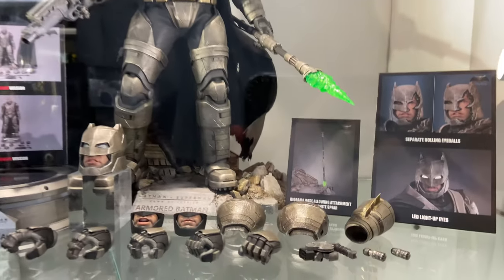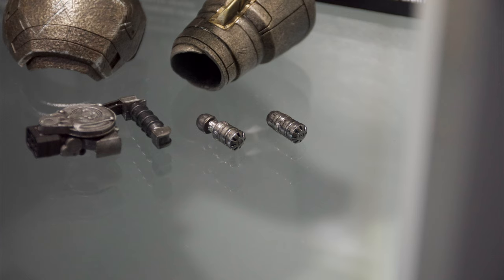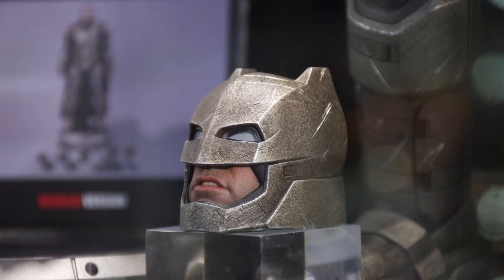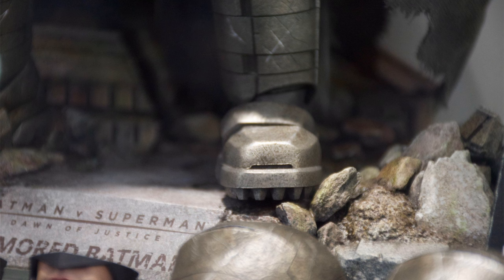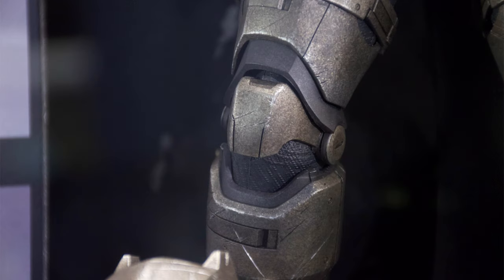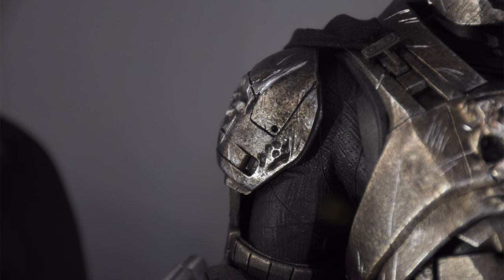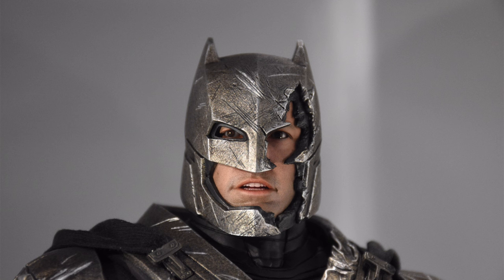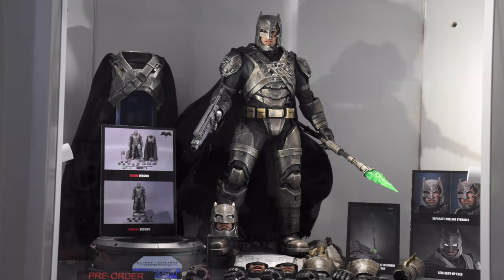Hot Toys Armored Batman BvS 2.0 - Figure Preview Episode 288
Hot Toys Batman v Superman Armored Batman 2.0 Deluxe 1/6 Scale Action Figure Preview Video! @Hot Toys Official